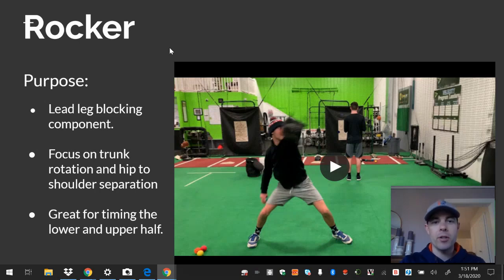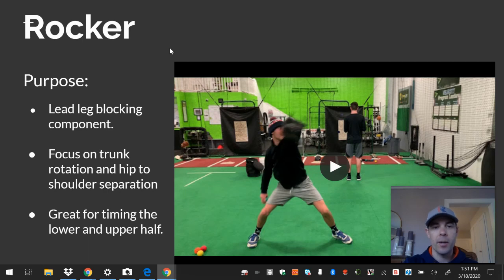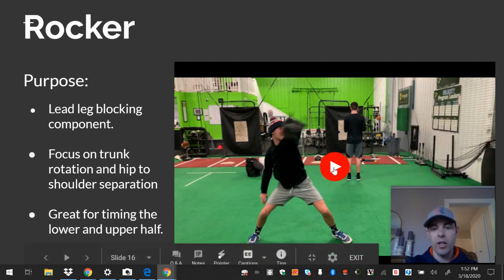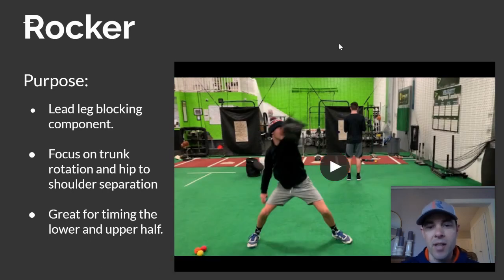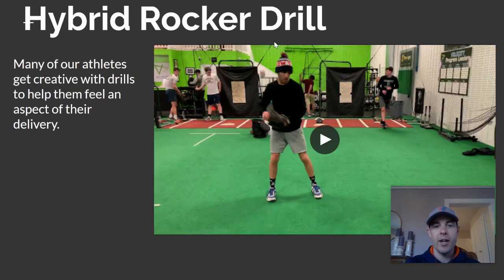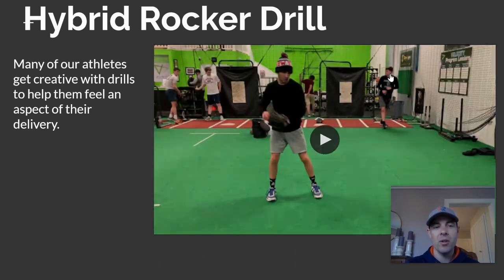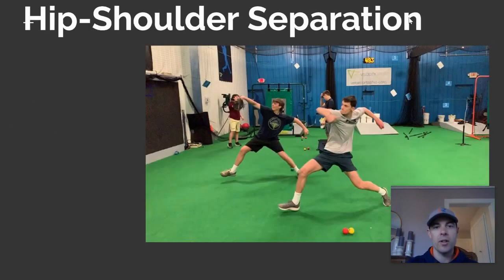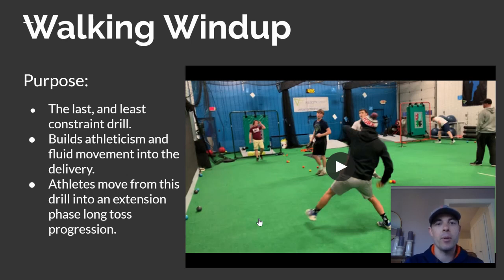Drills for Home Part 2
This is part two in our drill series you can do at home.